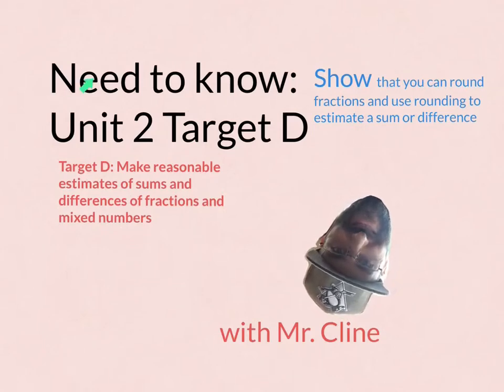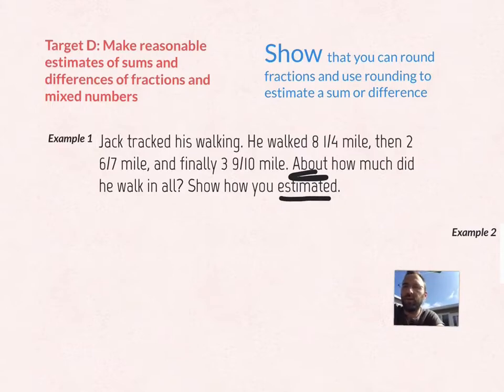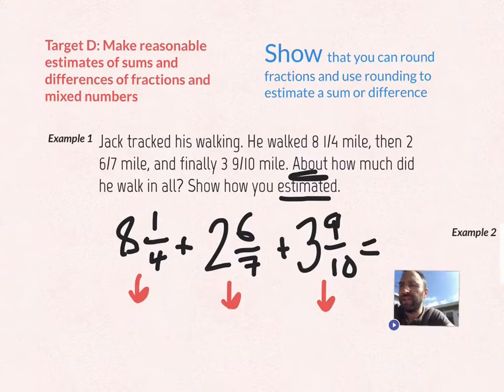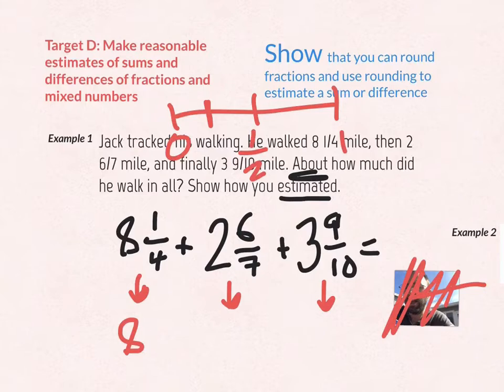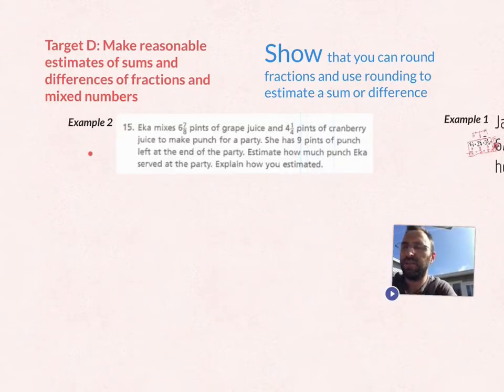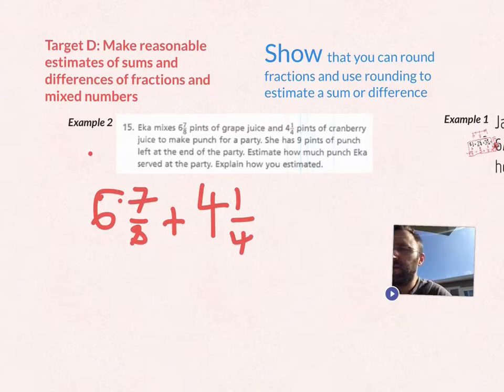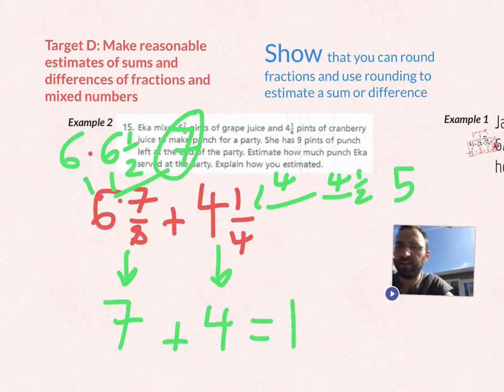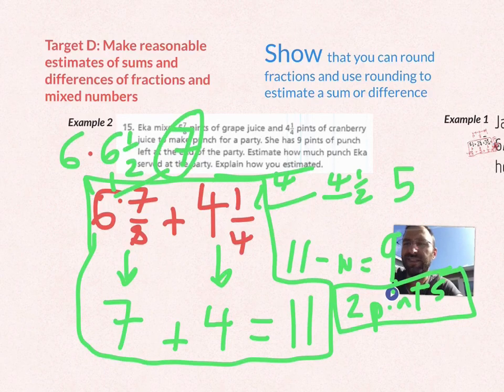Unit 1 Target D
Estimate with mixed numbers